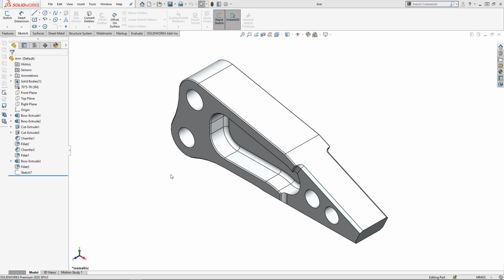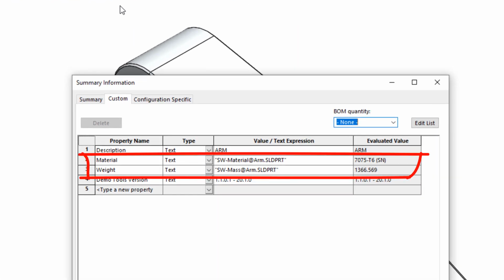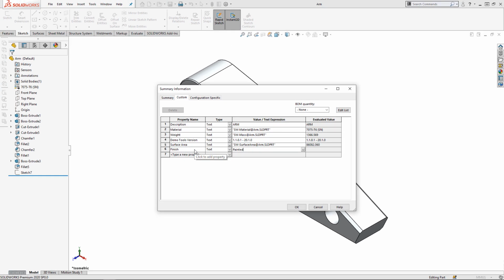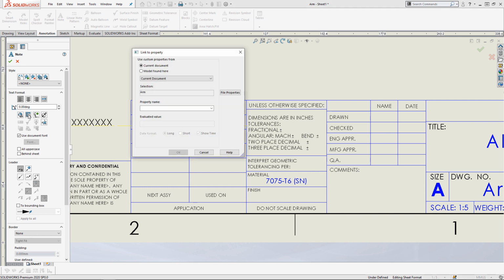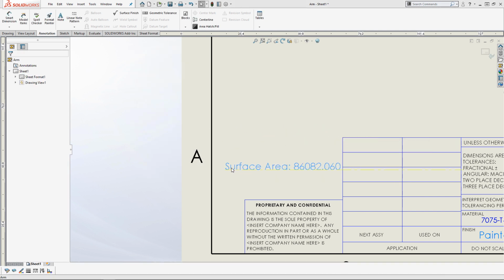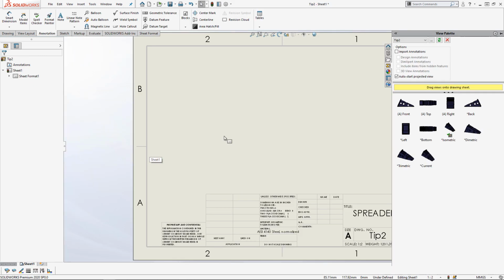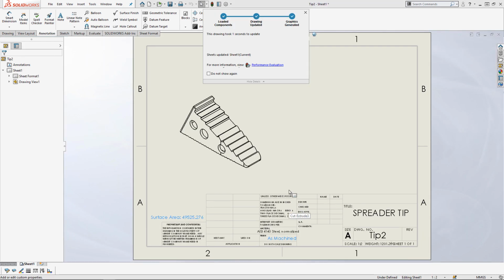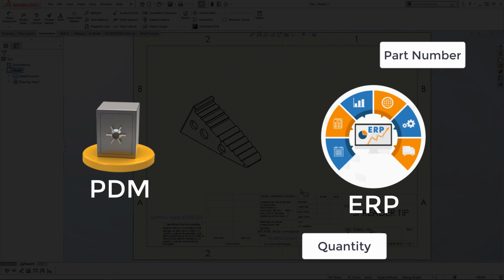SOLIDWORKS Custom Properties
Use Custom Properties in SOLIDWORKS files to keep track of important information about your designs.  User-defined company information like part number and surface finish can be specified quickly and easily to allow automatic and accurate BOM creation and title block creation.  Calculated parameters such as weight and surface area updates automatically as needed.

Custom Property information is critical to documentation and data management.  PDM and ERP systems read the metadata to automate processes and aid in accurate reporting.